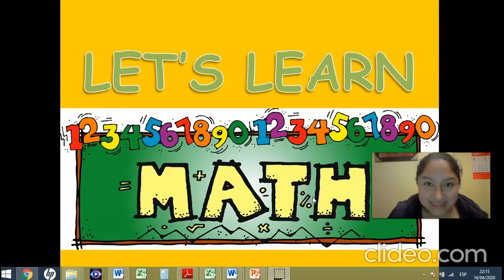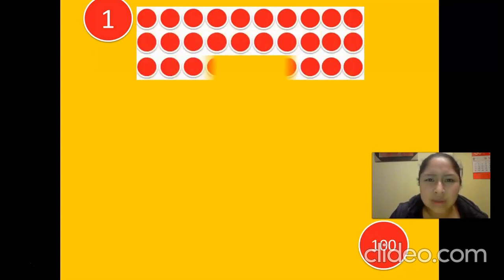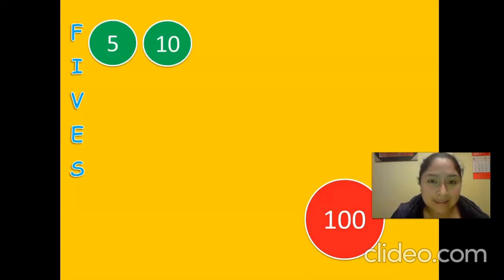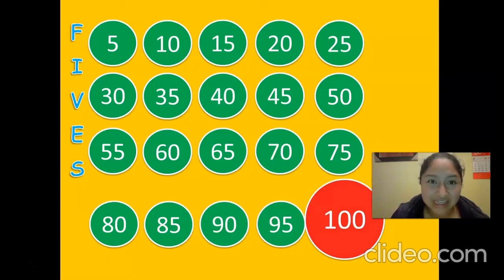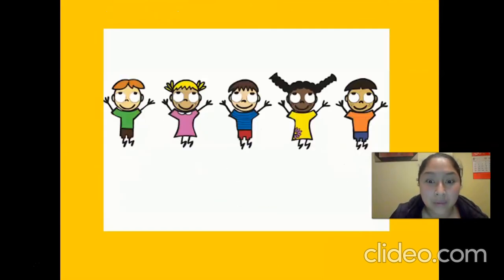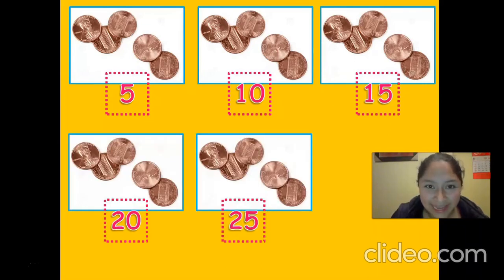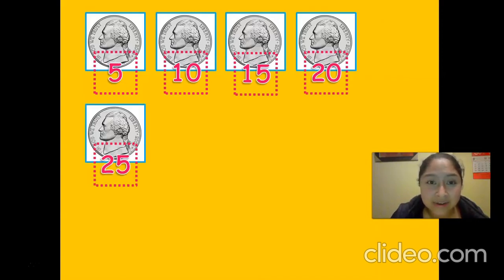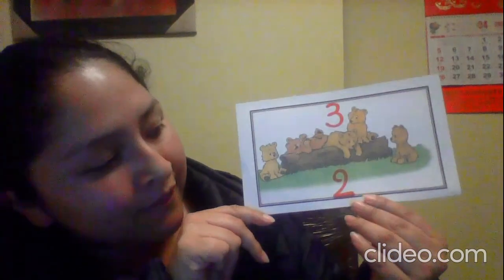COUNTING BY FIVES AND MATH PROBLEM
THIS VIDEO IS FOR THE SUPER KIDS CLASS FROM THE ISM INTERNATIONAL ACADEMY - MATH CLASS